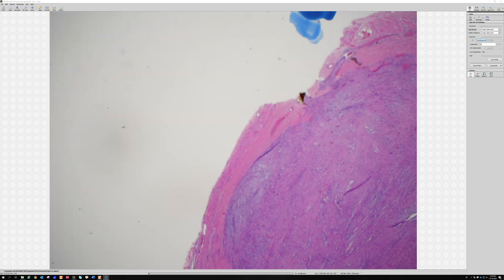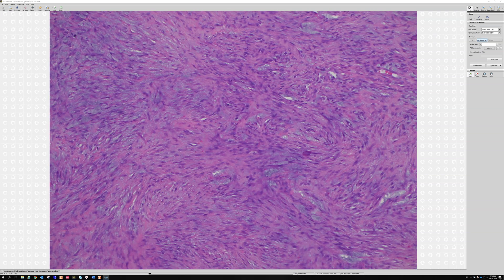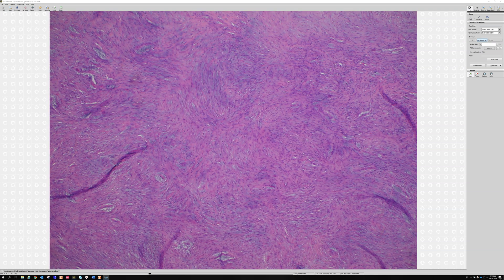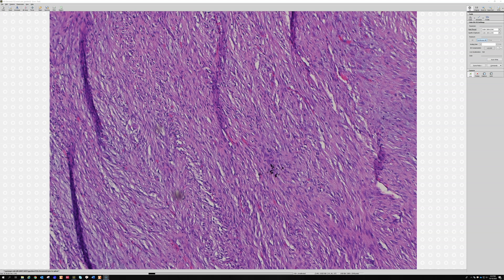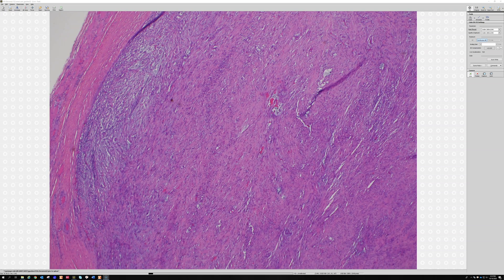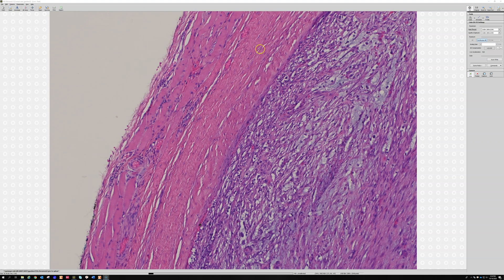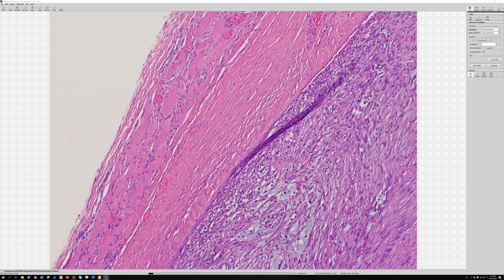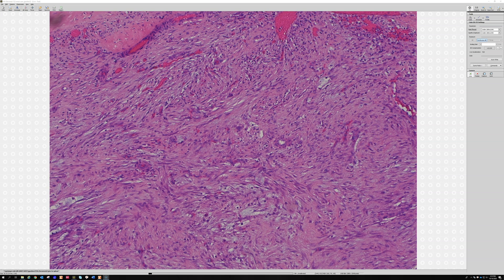Nodular fasciitis with intravascular "invasion" (soft tissue pathology USMLE dermpath dermatology)